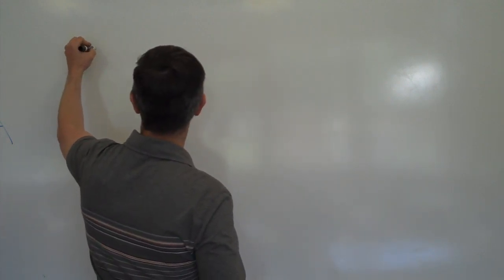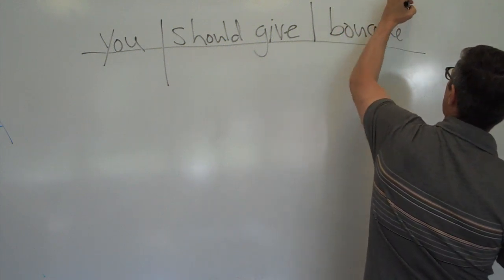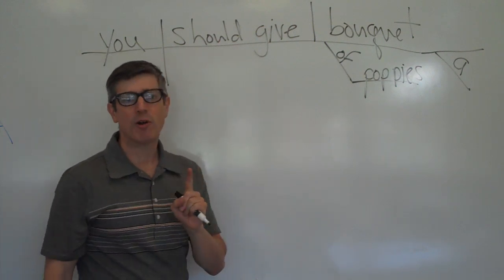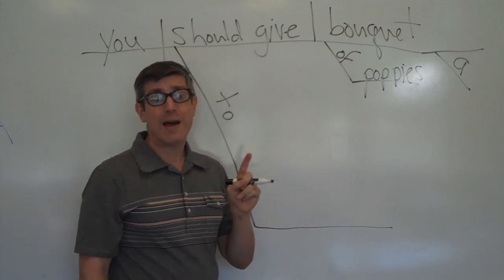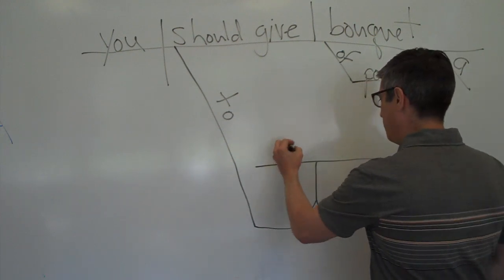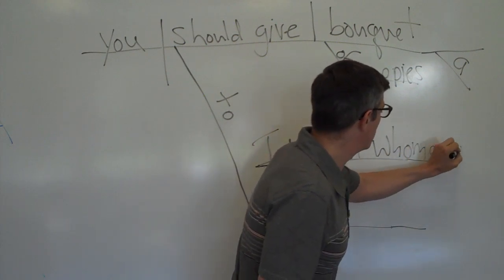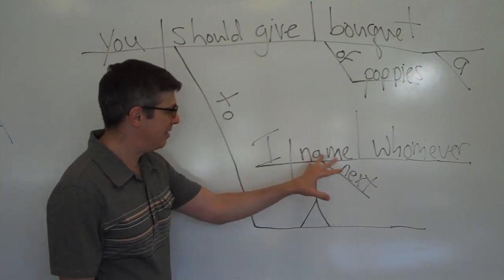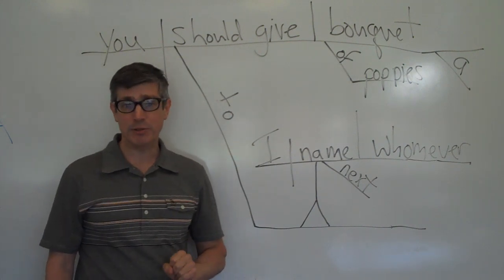Sentence Diagramming 9. Nominal Clause as Object of a Preposition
Yossarian the Grammarian shows you how to handle the diagram for a nominal clause (noun clause) that functions as the object of a preposition.